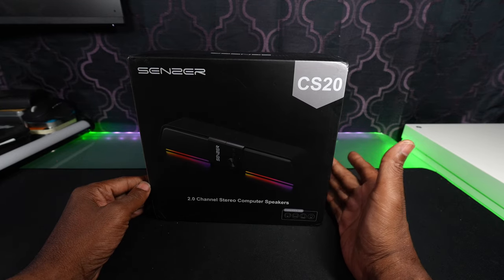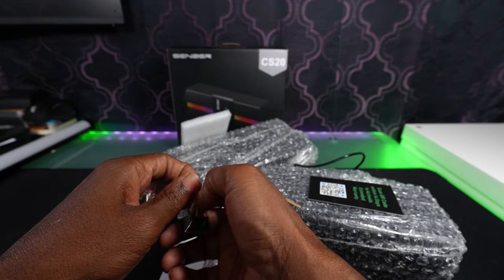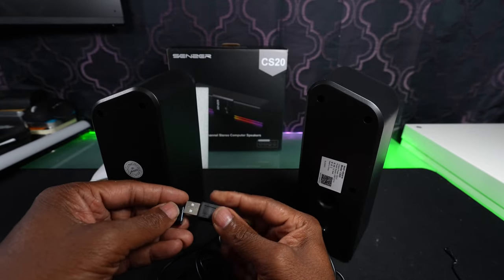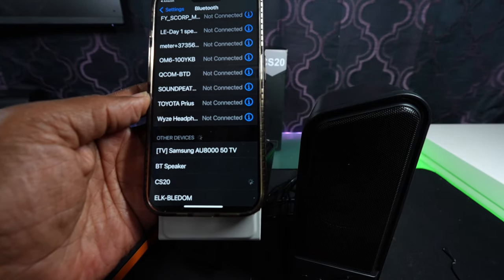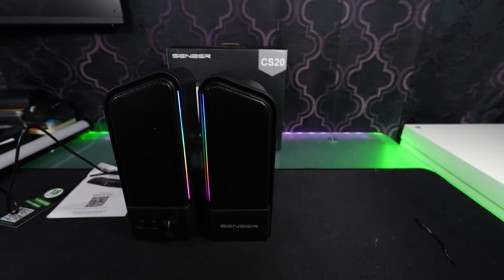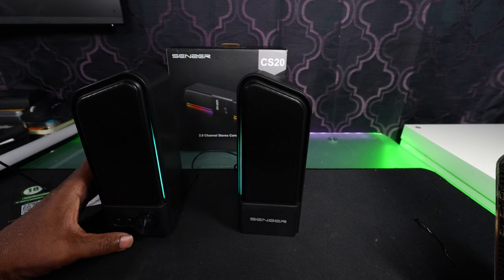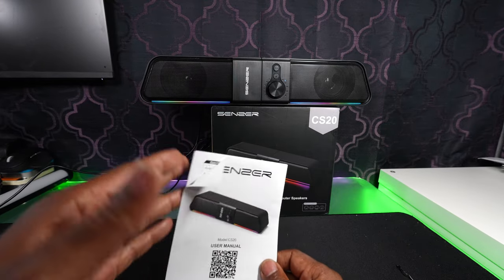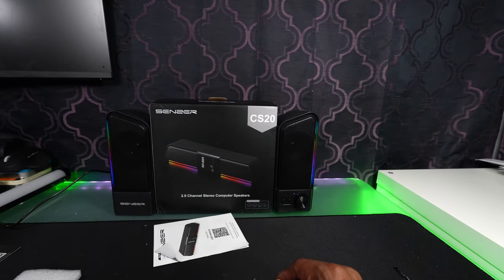Senzer CS20 Detachable Speakers: Honest Review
Senzer CS20 Detachable Computer Speakers Review: Unmatched Sound Quality?
Looking for the perfect computer speakers? Dive into our comprehensive review of the Senzer CS20 Detachable Computer Speakers! We'll explore their incredible sound quality, sleek design, and unique detachable feature that sets them apart from the rest. Whether you're a gamer, music lover, or need an upgrade for your home office, these speakers have got you covered. Watch now to see if the Senzer CS20 is the right fit for you!

support links

360 camera = Insta360 x4